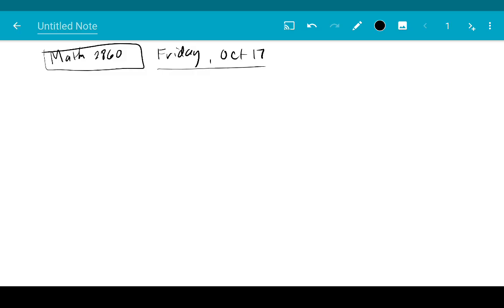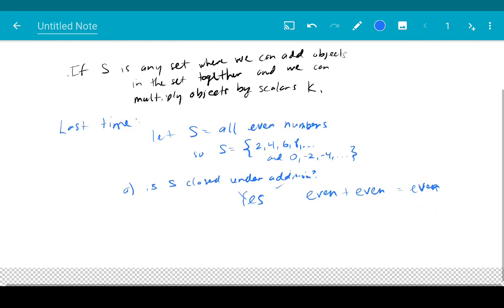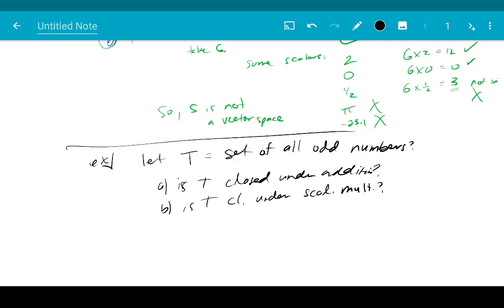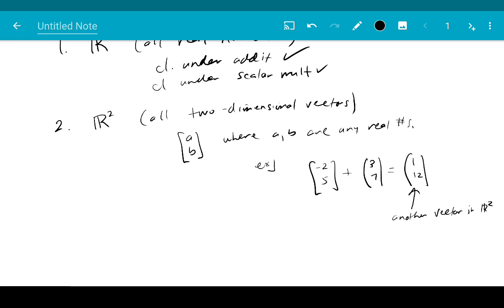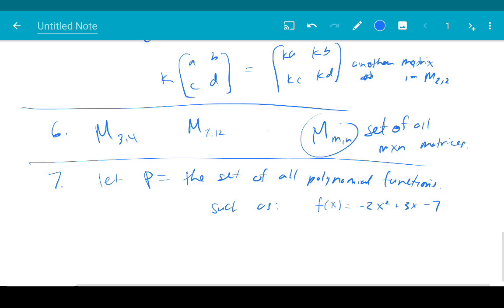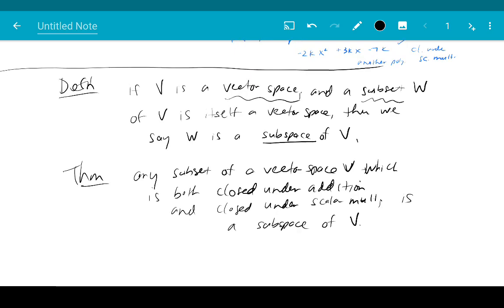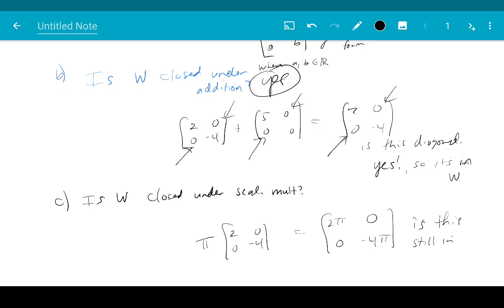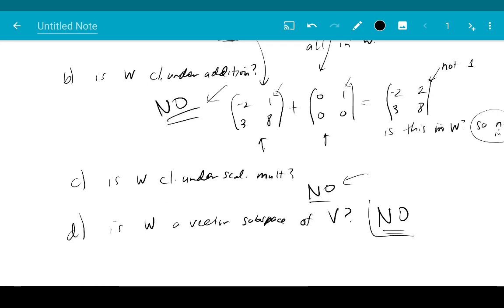Vector subspaces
Math 2860 at Wentworth lecture for Friday Oct 17 2025